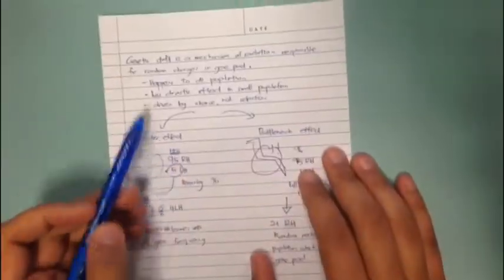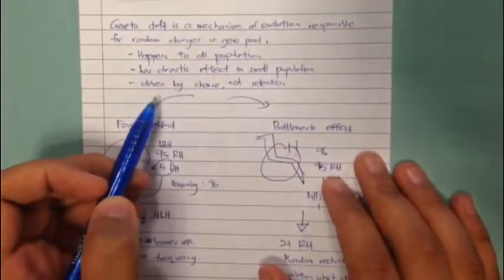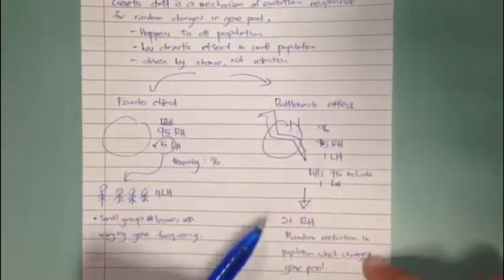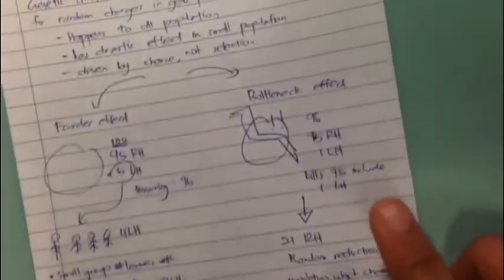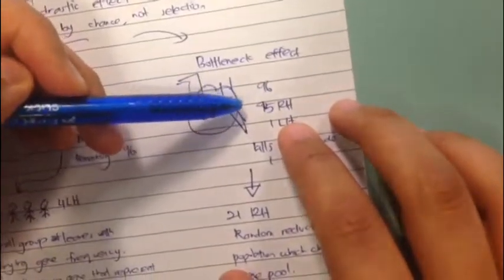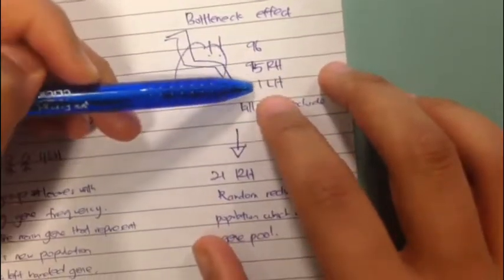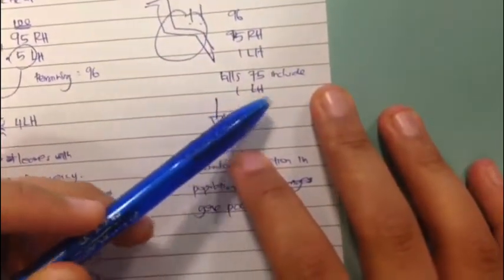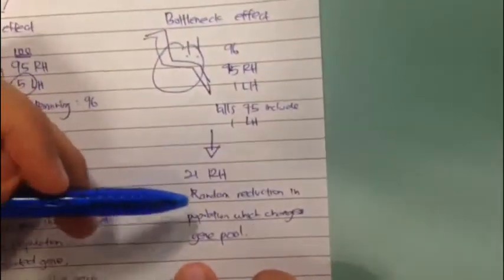Discussion of genetic population